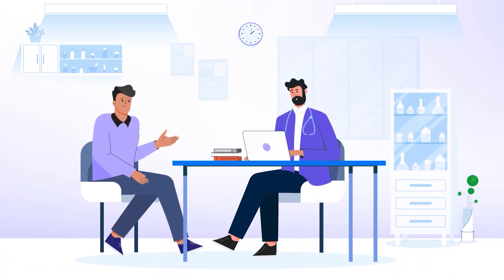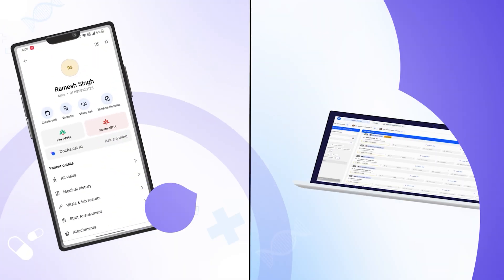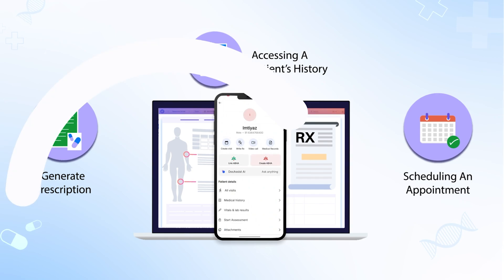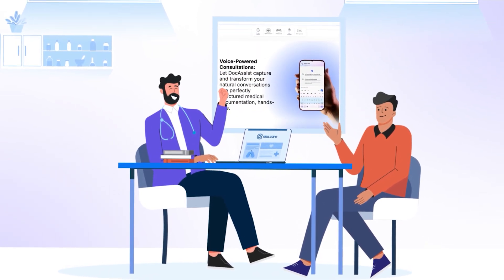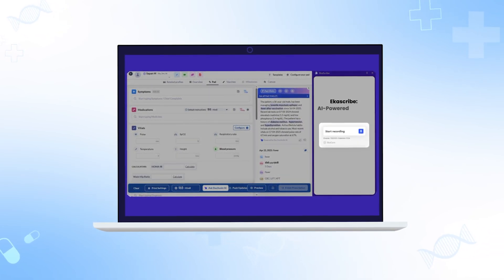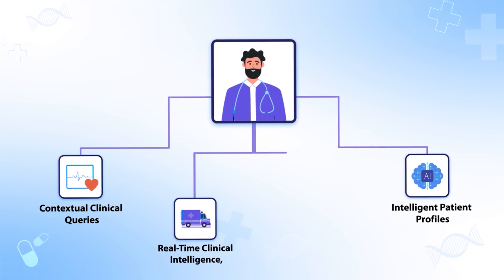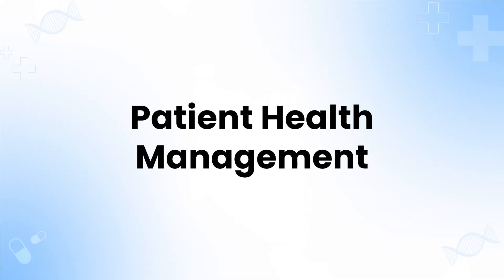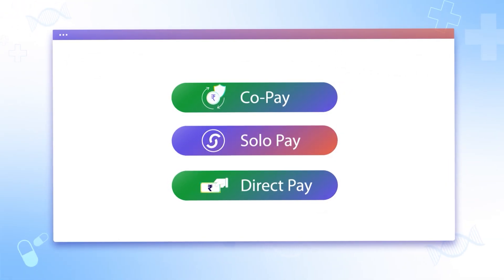Eka Care EMR Software for Doctors | AI-Powered EMR Demo & Features Explained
Upgrade your Hospital/Clinic with Eka Care EMR — an AI-powered EMR built for modern doctors.
In this video, explore how Eka Care simplifies your daily workflow — from faster note-taking to smarter prescriptions and patient records at your fingertips.

✅ EkaScribe: Speak, and your notes are written — real-time speech-to-text in 14+ languages
✅ DocAssist: Auto-summarizes patient history for accurate documentation
✅ Digital prescriptions with customizable Rx
✅ Instant access to past records, reports, and vitals
✅ Reduces typing, saves time, and improves patient focus

Whether you’re a general practitioner or specialist, Eka Care helps you focus more on care, and less on admin.